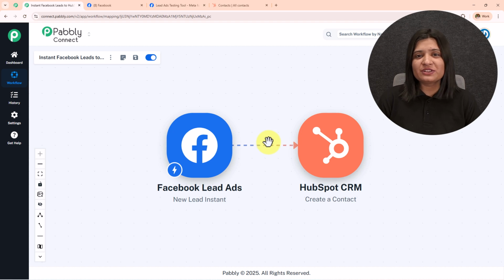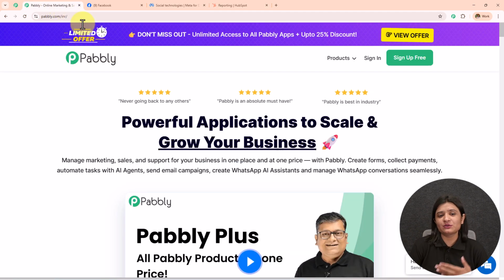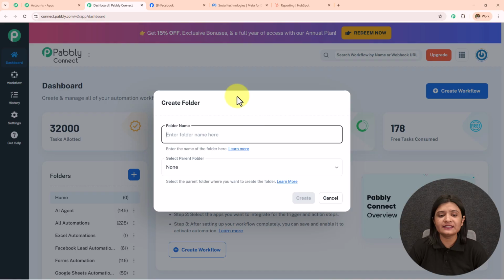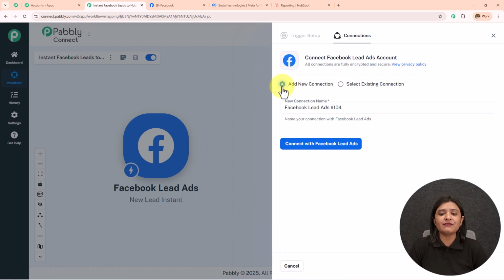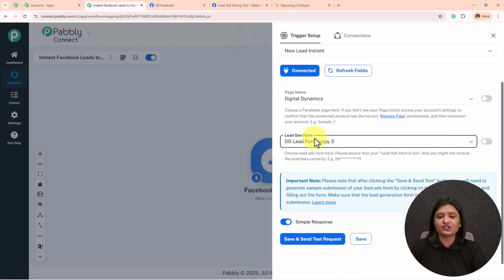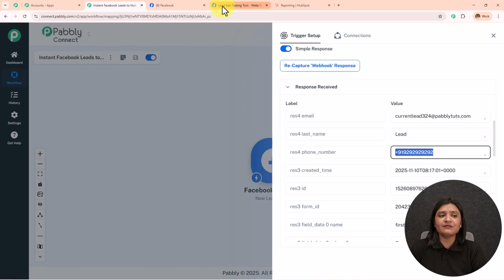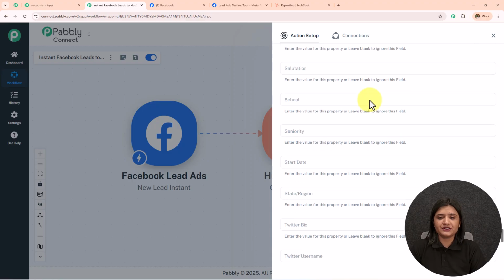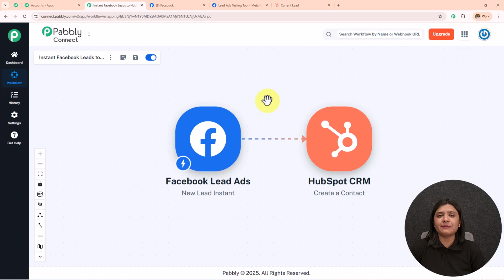Instant Facebook Leads to HubSpot CRM — Add Contacts Before You Blink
In this video, you'll learn how to instantly transfer Facebook leads to HubSpot CRM, ensuring you can add new contacts in seconds. We’ll guide you through using Facebook Lead Ads to capture potential customers and HubSpot CRM to manage your leads efficiently. Pabbly Connect automates this entire process, enabling seamless integration between the two platforms without any manual data entry. This setup not only saves you valuable time but also helps you follow up on leads faster, improving your sales effectiveness.

Use Case:-
This is for marketers and sales teams who rely on speed. Facebook Lead Ads deliver leads fast, but the real problem is getting them into the CRM before the prospect loses interest. With this automation, every new Facebook lead is pushed into HubSpot instantly with all their details captured. Your sales team gets real-time alerts, can start follow-ups immediately, and can even trigger automated nurture sequences inside HubSpot.

Benefits of Pabbly Connect:

1. Automation: Save time, money, and resources by automating tasks.

2. Integration: Connect various web services to create efficient workflows.

3. Security: Enjoy industry-standard security for your data.

4. Scalability: Easily add new applications and services to your workflow.

5. Cost-effective: Choose from plans suitable for different business sizes, with no charges for internal tasks.